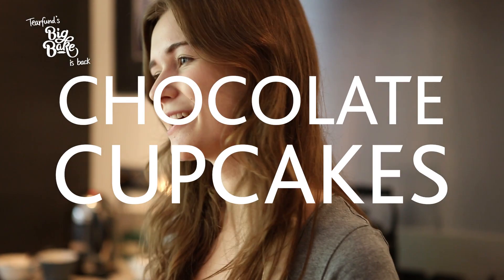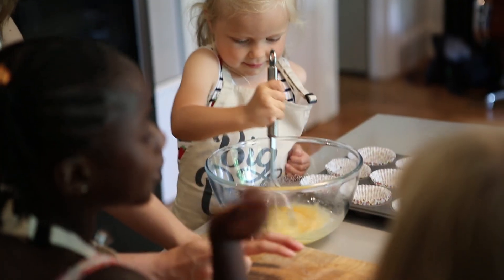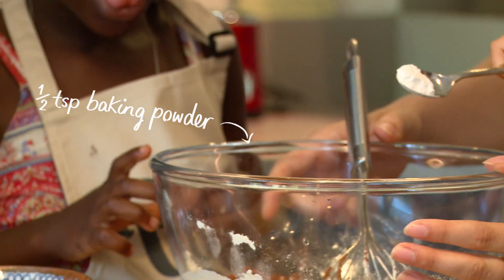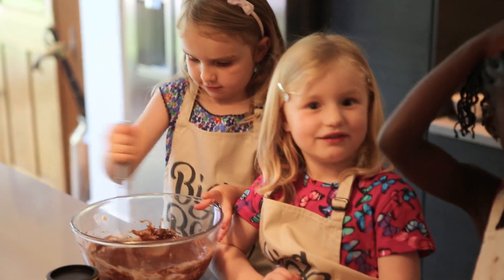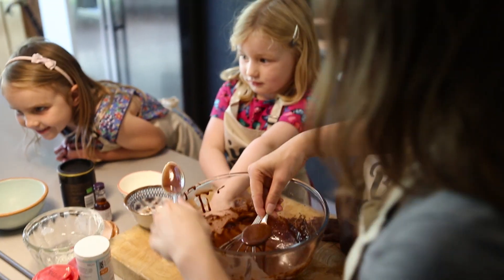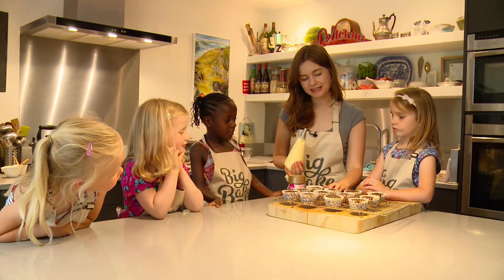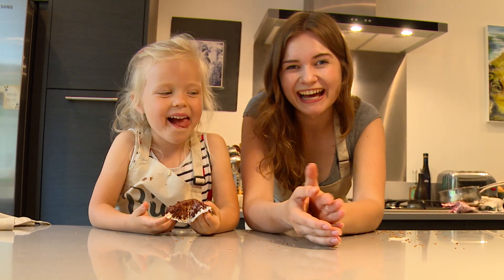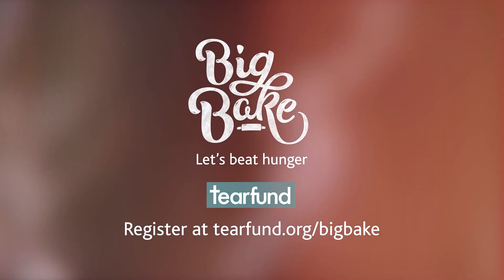Big Bake CHOCOLATE CUPCAKES with Little Bakers, featuring Martha Collison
Martha Collison – Tearfund ambassador and former Great British Bake Off contestant – and her Little Bakers  create easy-to-make, Never-fail Chocolate Cupcakes for this year's Big Bake.

To hear more stories of communities and churches coming together to release themselves from poverty follow us on:

All recipes can be found in Martha's brand new book, Twist: Creative Ideas to Reinvent Your Baking by Martha Collison (HarperCollins) £16.99, is out now. This recipe is taken from page 34.